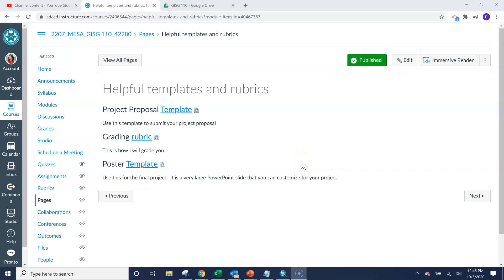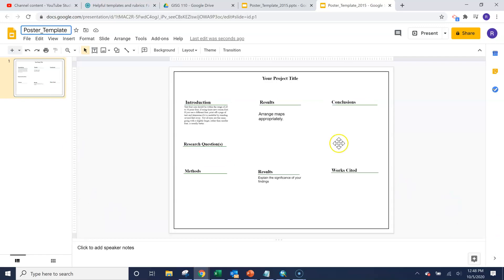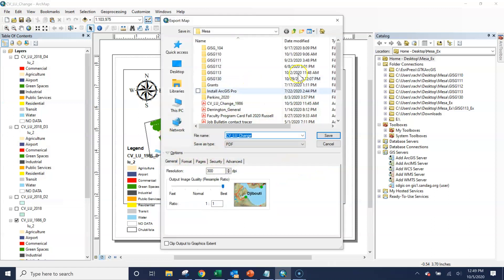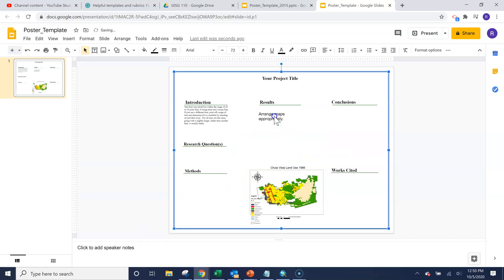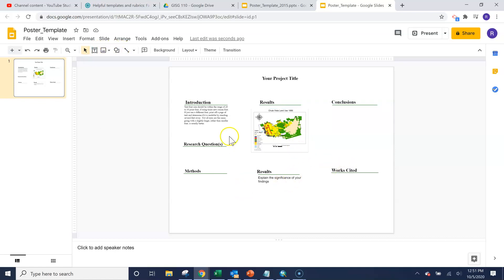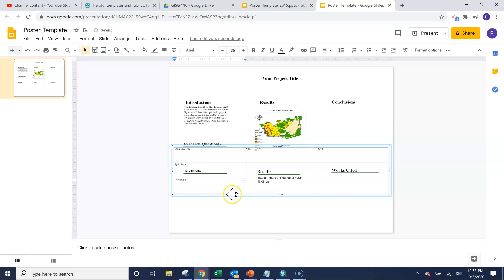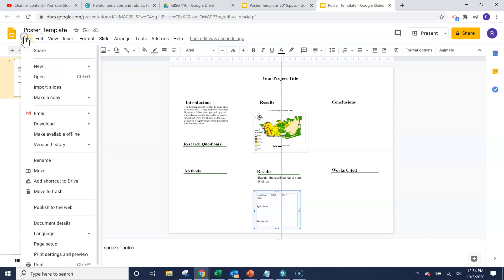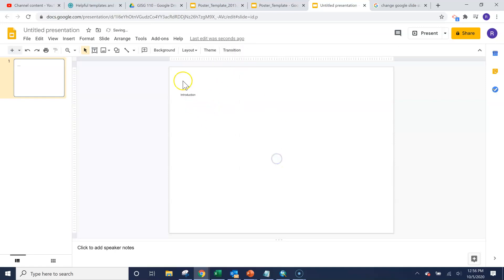Add Map/Format Project Google Slides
Confused about how to upload the PPT template to Google Slides? Add in your map? Add in a table? Format the Google Slide? Make a really big Google Slide?  Here's some help!